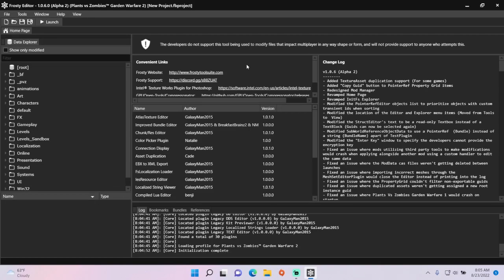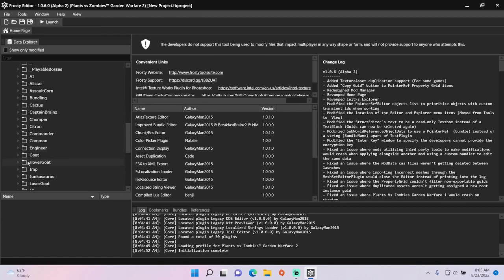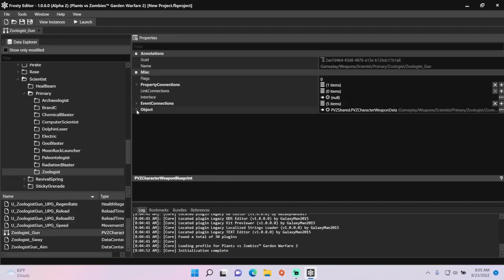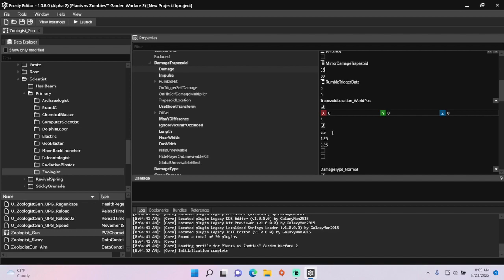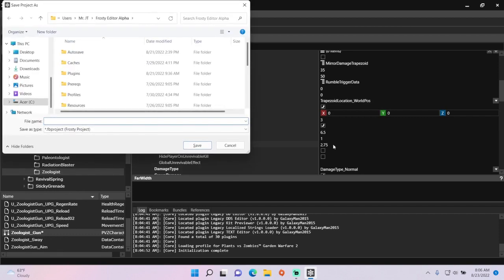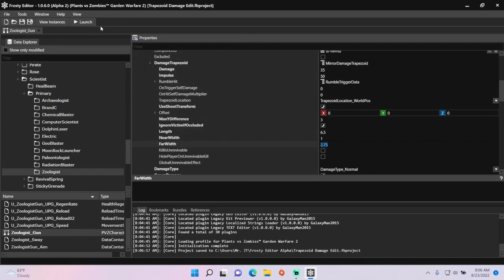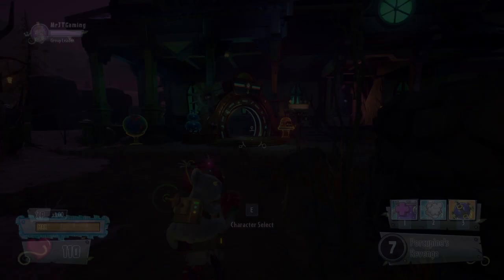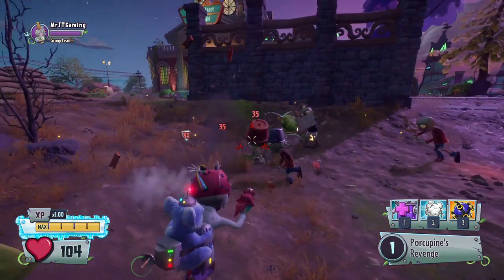Frosty Editor Tutorial #65: How to Edit Trapezoid Damage in Plants vs. Zombies GW2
This video will show you how to edit trapezoid damage in Plants vs. Zombies: Garden Warfare 2 using Frosty Editor.